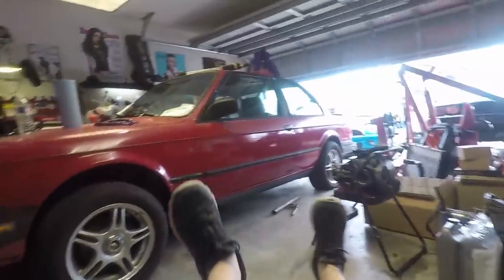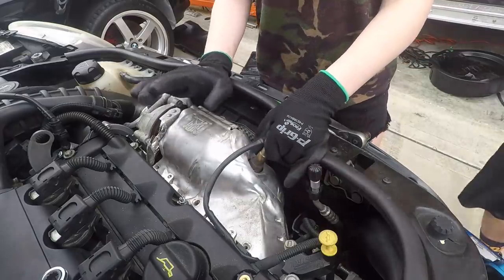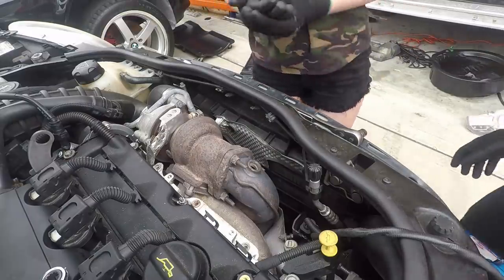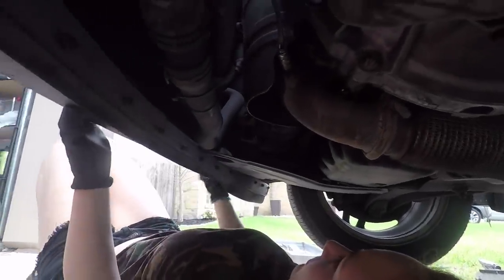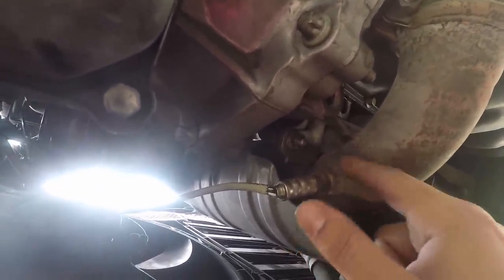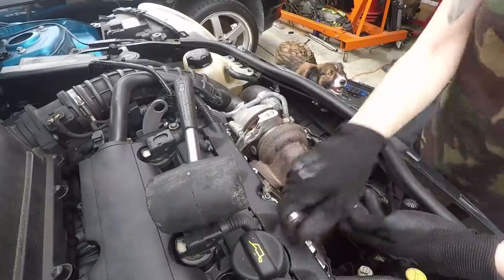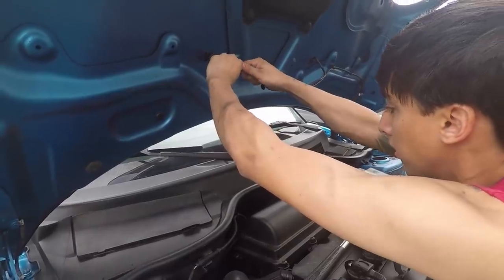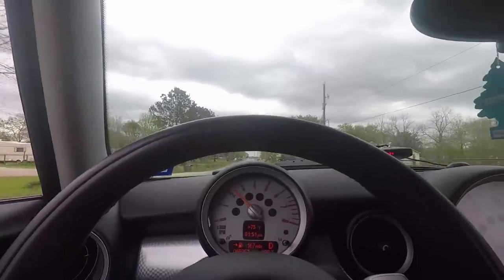R56 Mini Cooper S Catless Downpipe Install - DIY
In this Video, Kristin installs a catless downpipe on her R56 Mini Cooper! Enjoy!
(New Intro Clip)